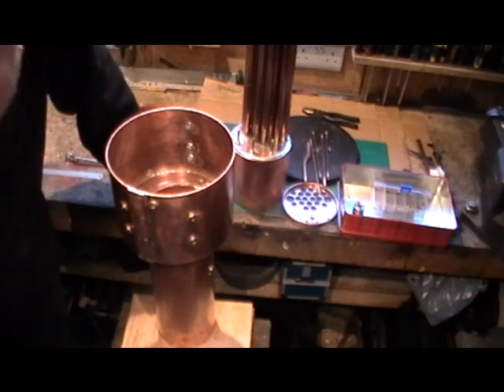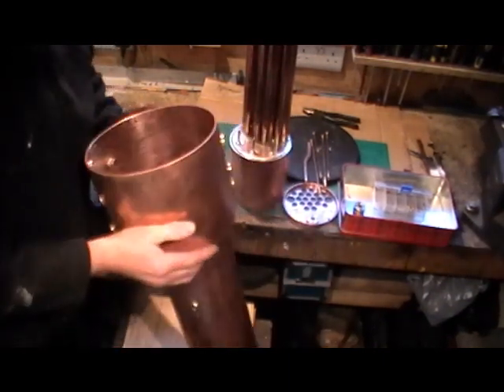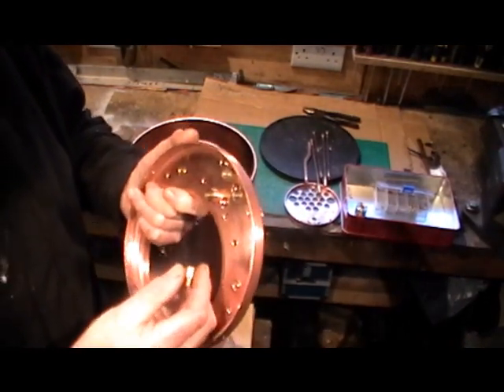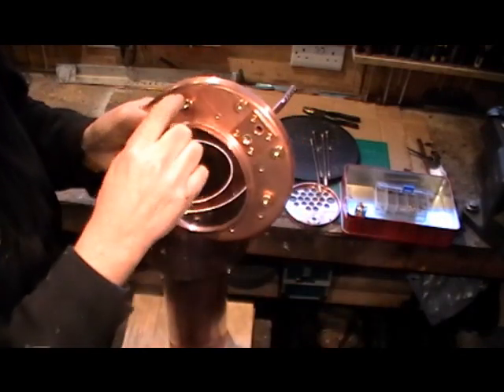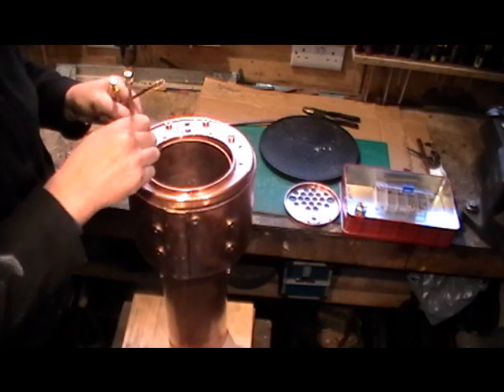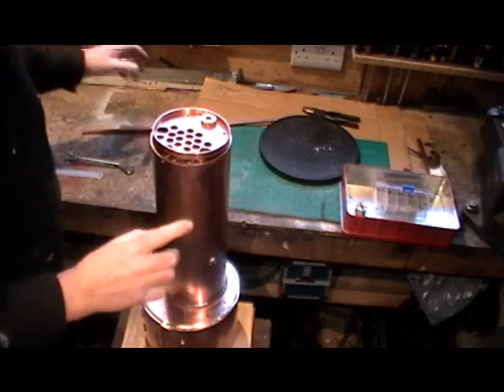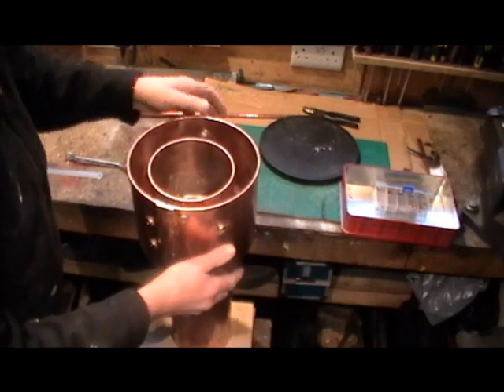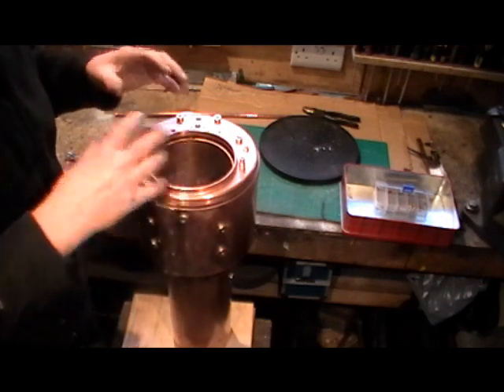How to make a steam loco boiler part 11 final assembly explanation "mr factotum"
How to make a locomotive boiler, includes flanging, marking out, machining, assembling, silver soldering. Step by step procedures i went through from start to finish. This episode final assembly
The boiler is for a 'metre maid' version of a sweet pea locomotive i am building from scratch as a complete novice